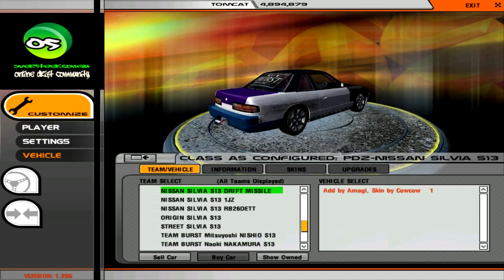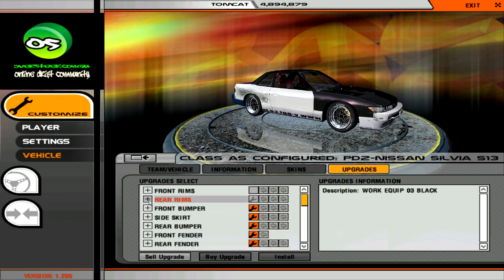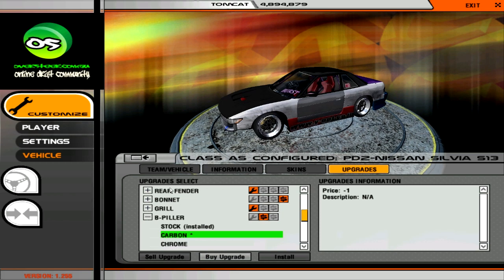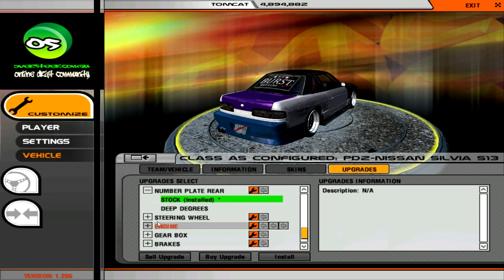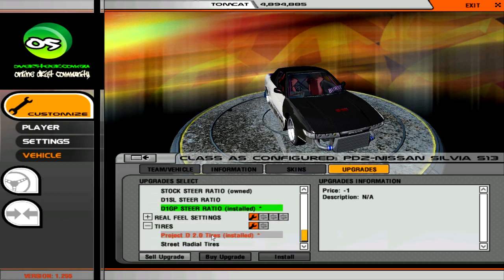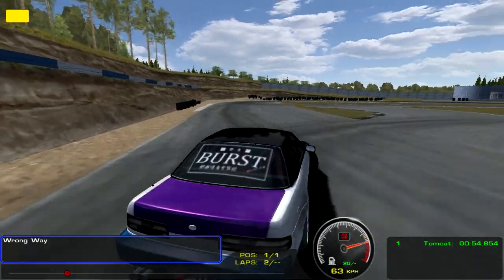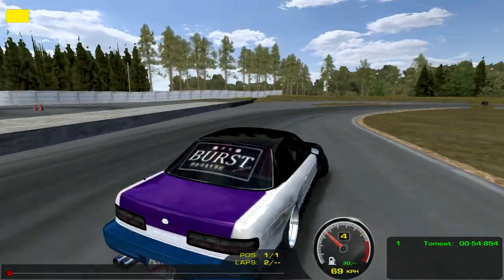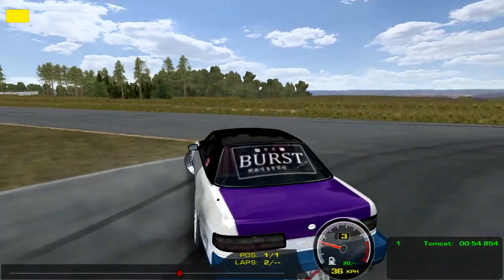rFactor | Nissan Silvia S13 | Drift Missle Build | Welcome to R-Factor!